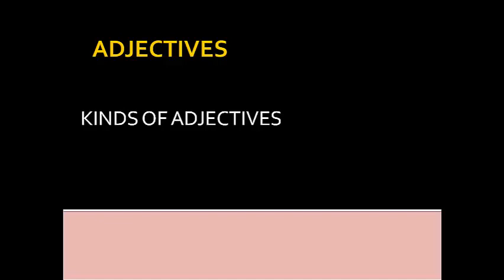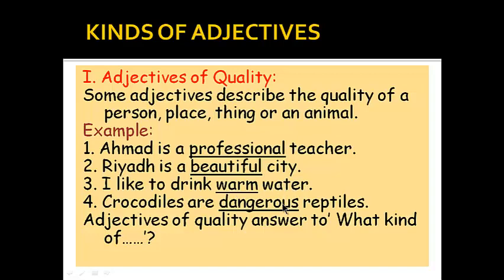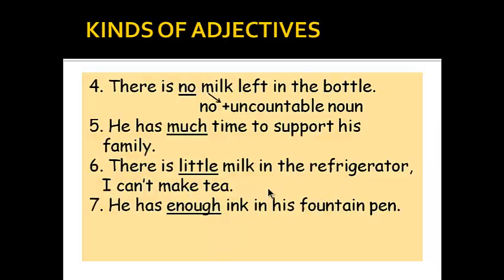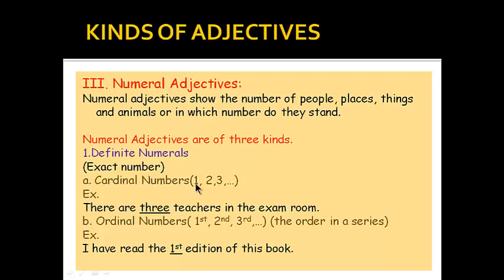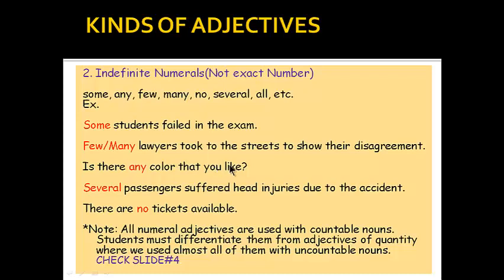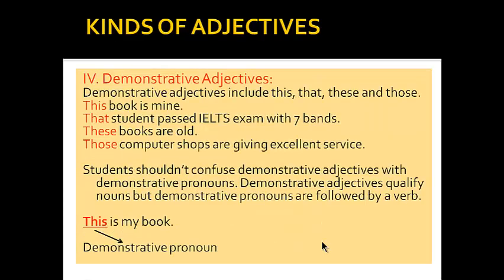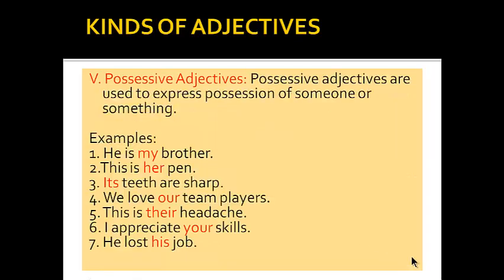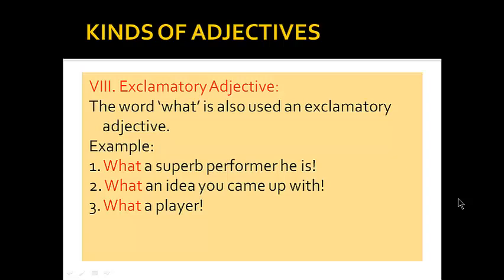Adjectives and Kinds of Adjectives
Kinds of Adjectives
I. Adjectives of Quality
II. Adjectives of Quantity
III. Numeral Adjectives
IV. Demonstrative Adjectives
V. Possessive Adjectives
VI. Interrogative Adjectives
VII. Emphasizing Adjectives
VIII. Exclamatory Adjective